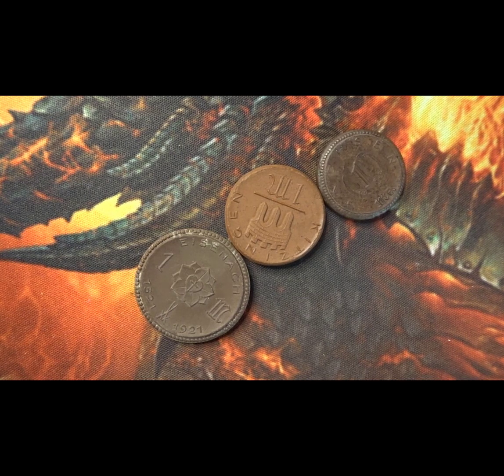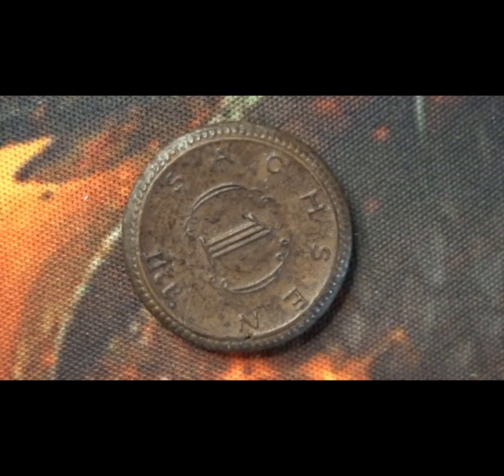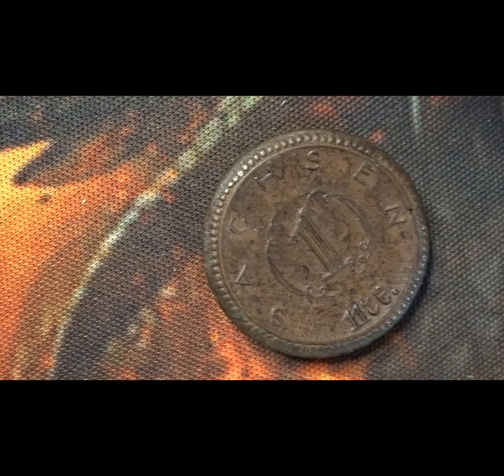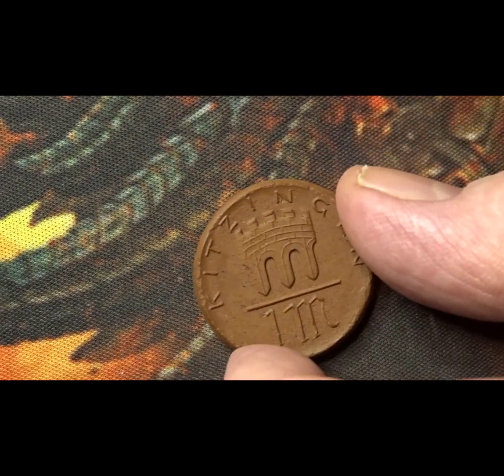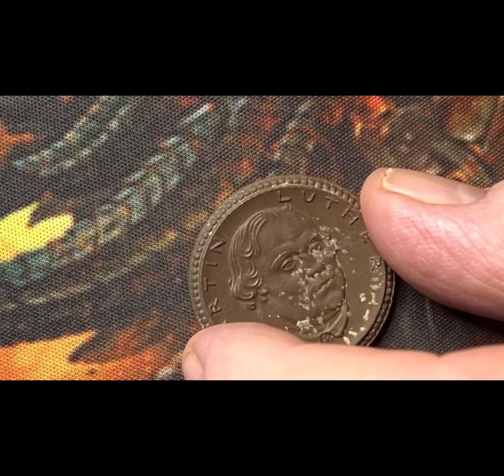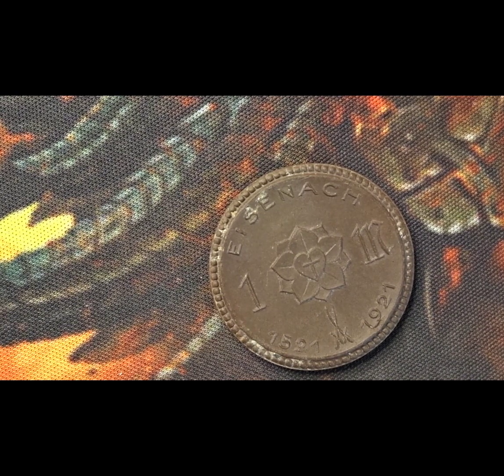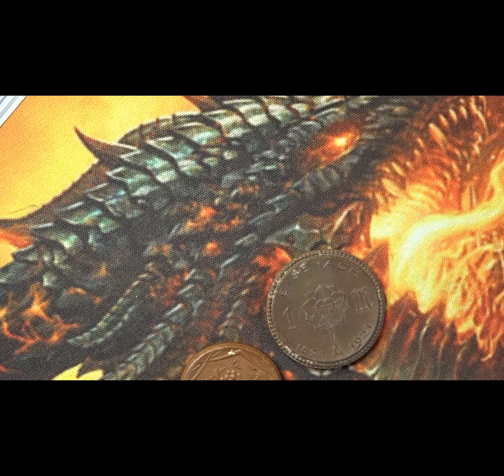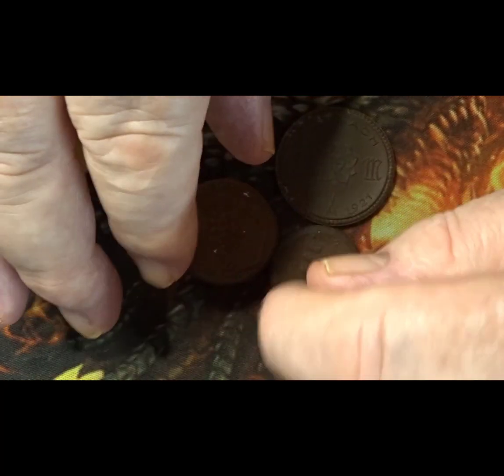Video 836 - German State porcelain coin 1921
This video is a result of the coin(s) – From the German States Porcelain Coins

 Music from Camtasia – “A simple way” at end of video
Horizon Bound” – Camtasia Free  Music

Steve